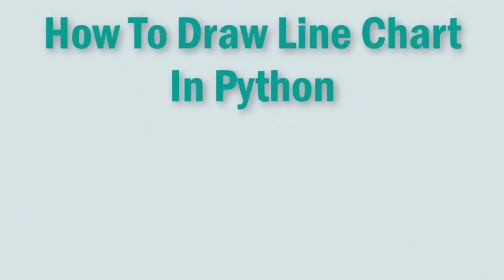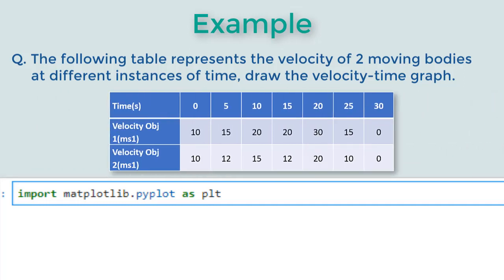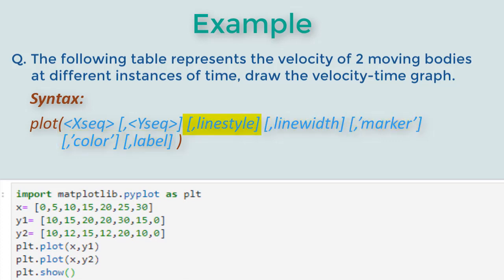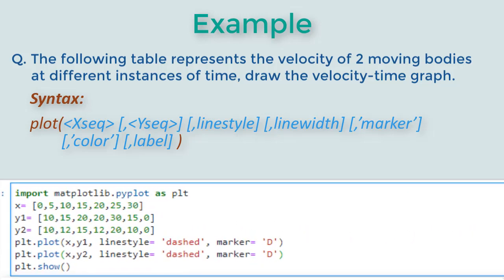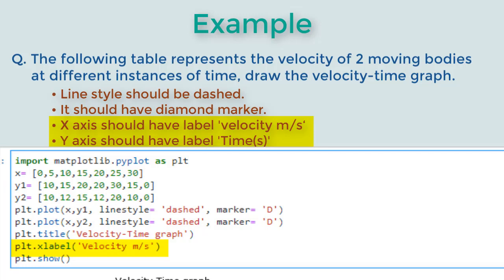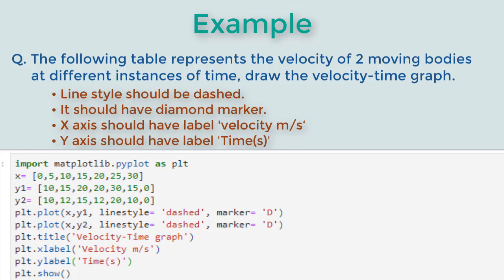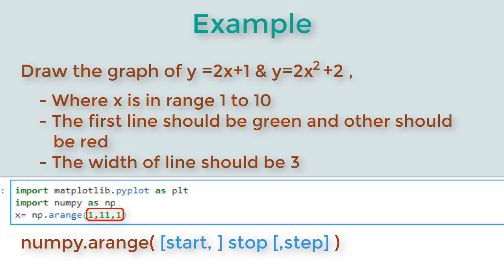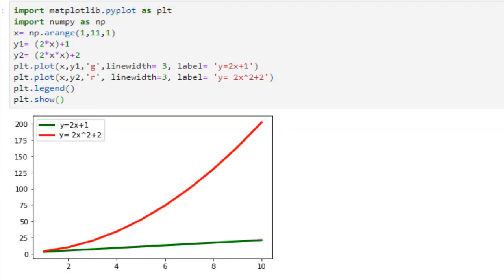Python Line Charts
Learn how to create line charts using Matplotlib pyplot library. It explains how to draw charts for data given in tables or equations using numpy library.
Explains how to add legends, title, limits, label etc.

00:00 - Python Line Charts
00:43 - Syntax of pyplot function
01:44 - Linestyle parameter of pyplot
02:06 - Marker parameter of pyplot
02:41 - Color parameter of pyplot
03:22 - Title in pyplot
03:31 - xlabel and ylabel in pyplot
03:43 - legend in pyplot